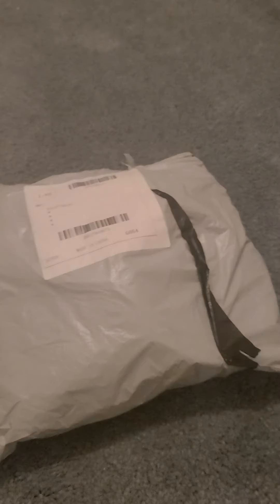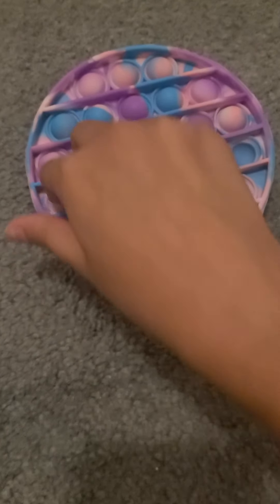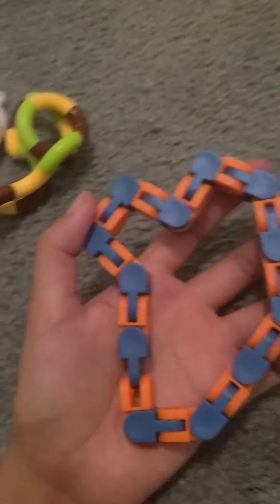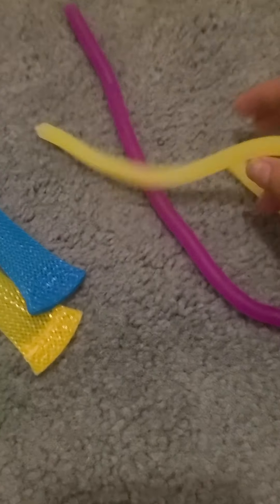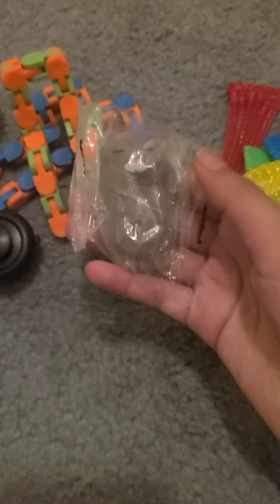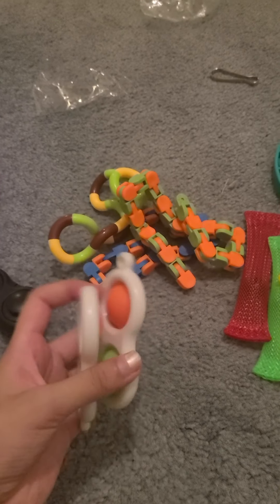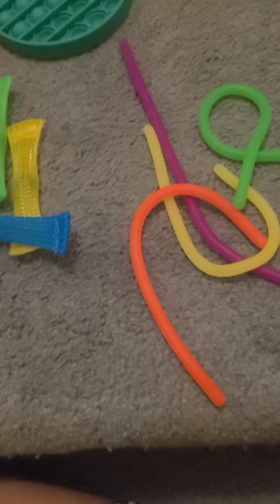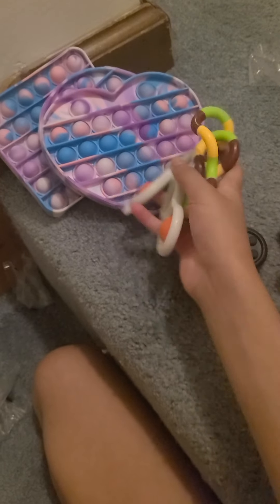Fidget unboxing!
Today is my bday! shoutout to my friend who gave me a blue marble mesh 💙 ! I know I am wordy and commenty  this is my first unboxing!

I will try to upload more as school has ended!